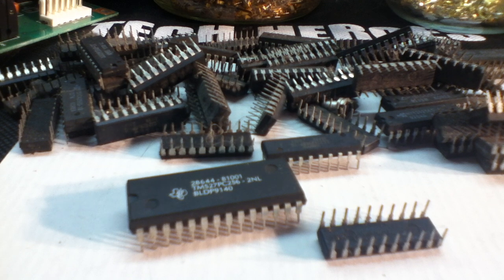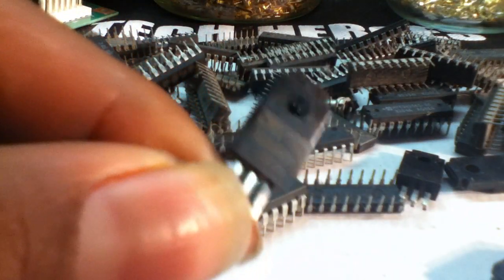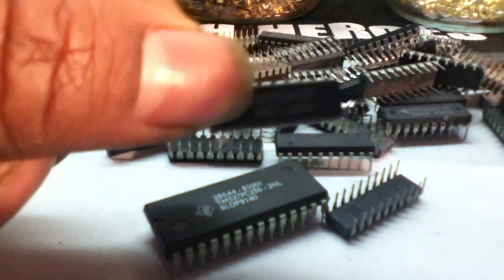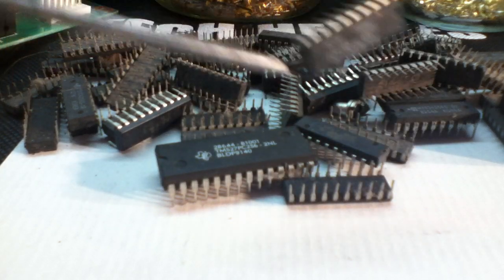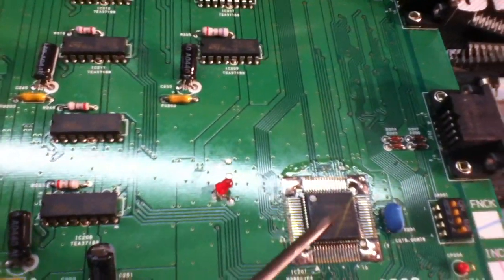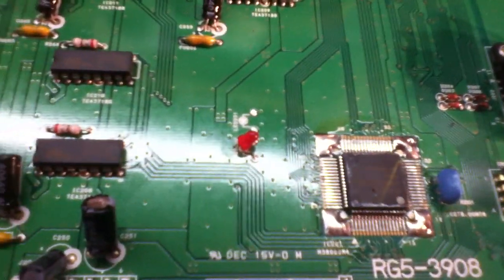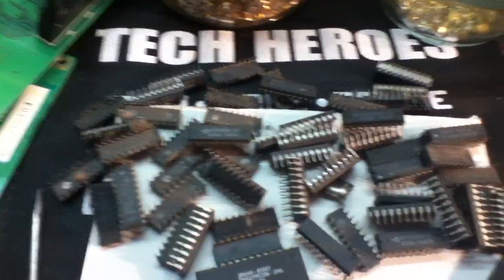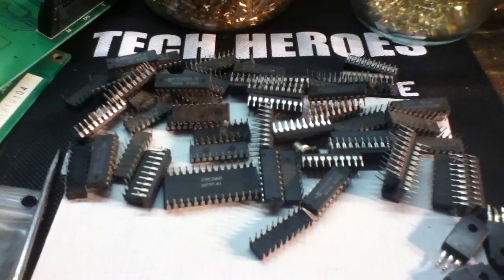Scrapping EPROMS & MOSFETS chips for CASH$$$$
How to make cash recycling electronics and etc... Maximizing your profits with computer components.